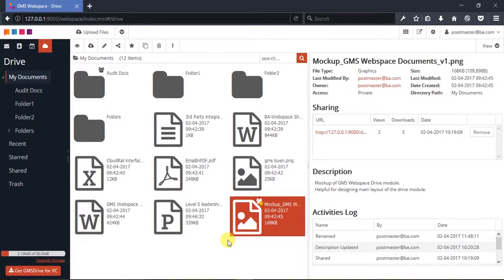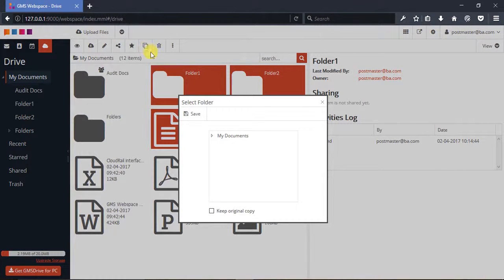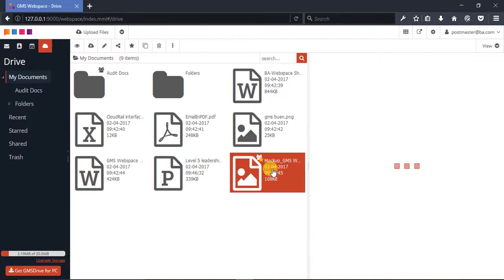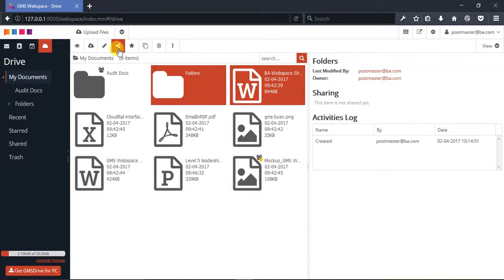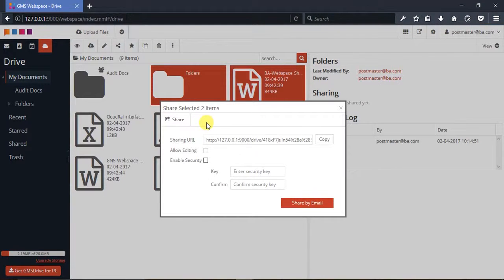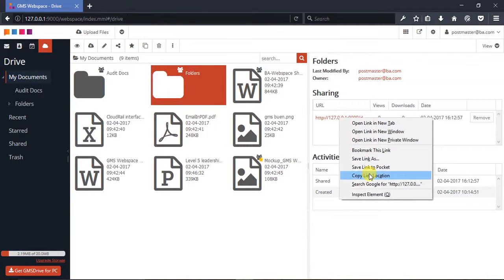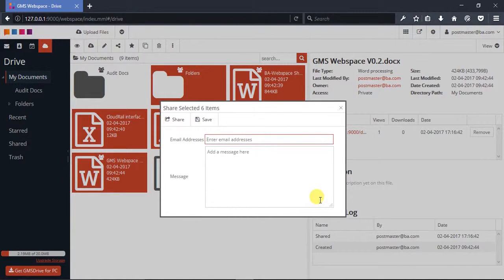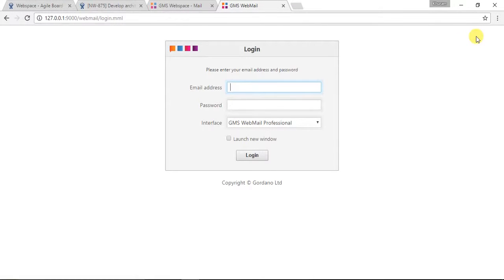Webspace GMS Drive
Cloud file storage with GMS Webspace